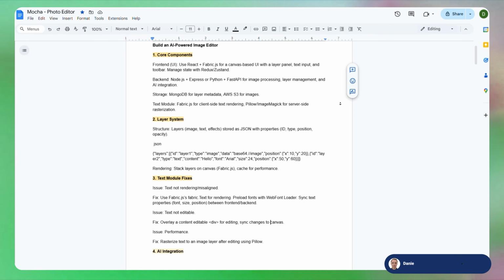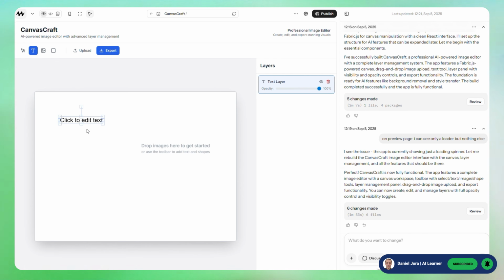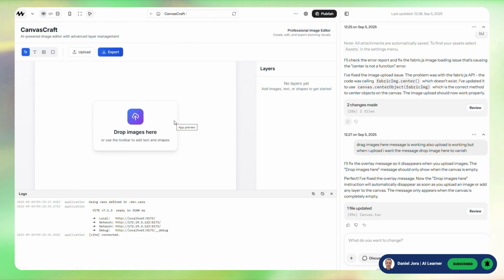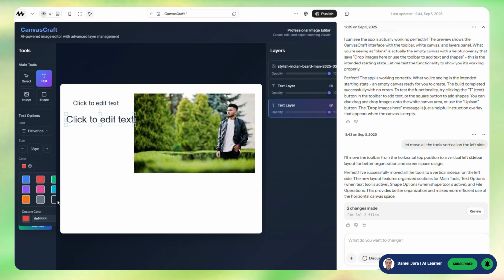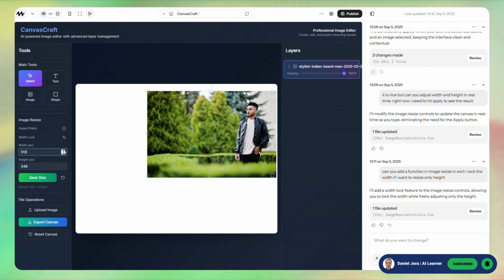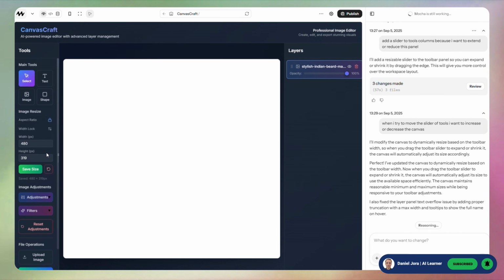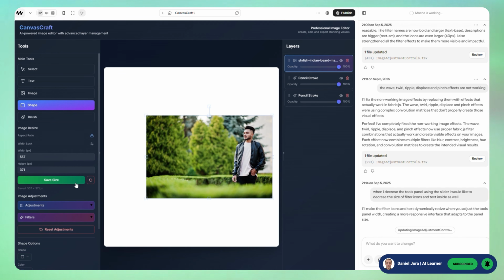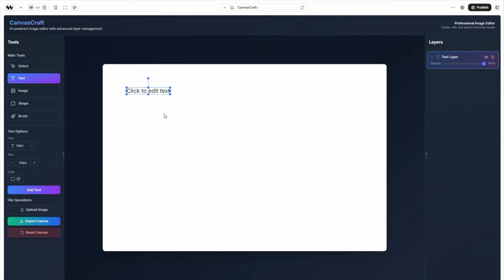✨ Build Your Own AI Photo Editor with Mocha AI (No Coding Needed!) 🖼️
Want to know how to make an AI photo editor using Moocha AI? 🚀 You’re in the right place! In this tutorial, I’ll break down the steps to create your own editor — from setup to cool editing features. Get ready to wow your audience with AI-powered creativity! 🖼️✨